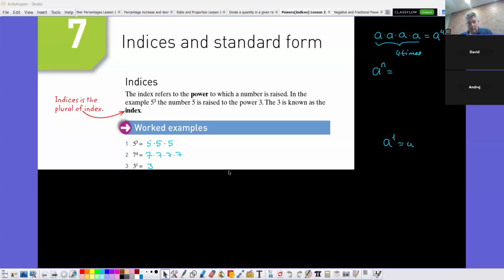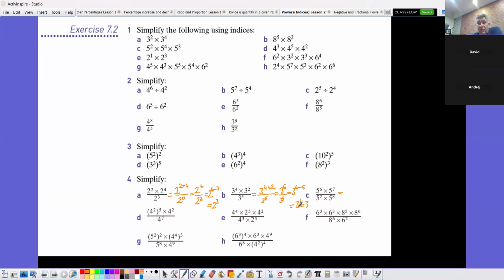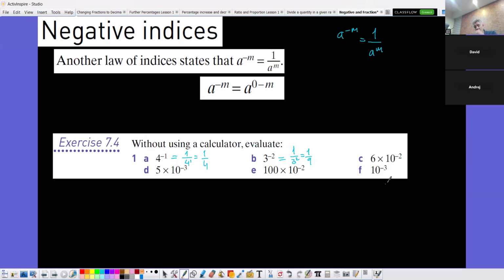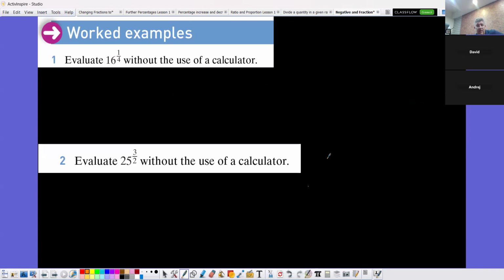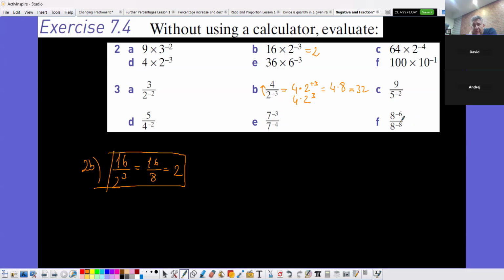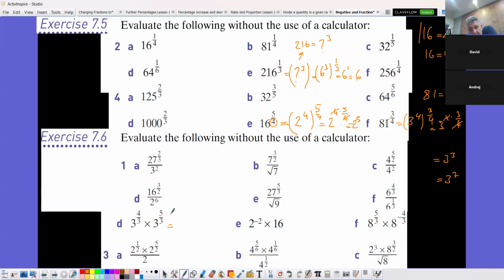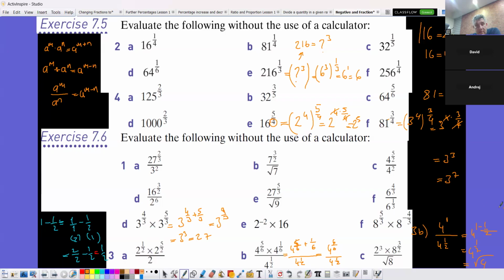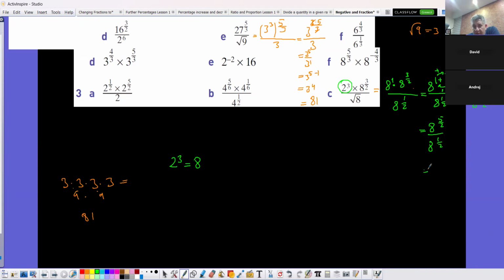exam 1 review